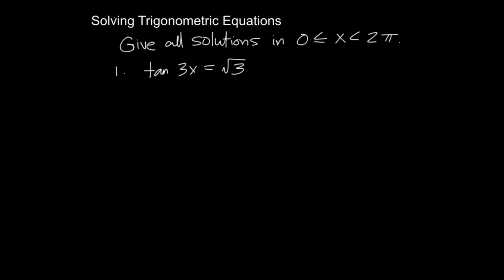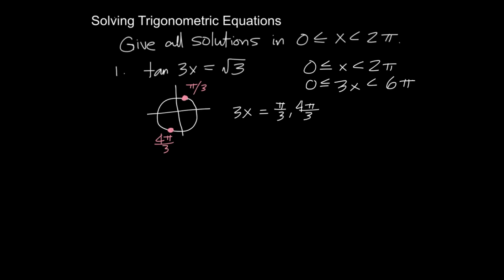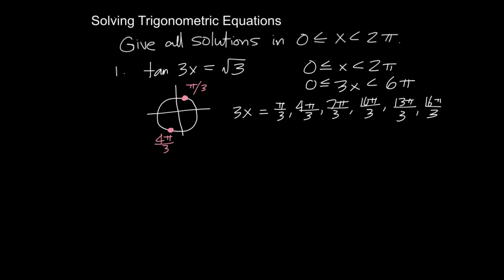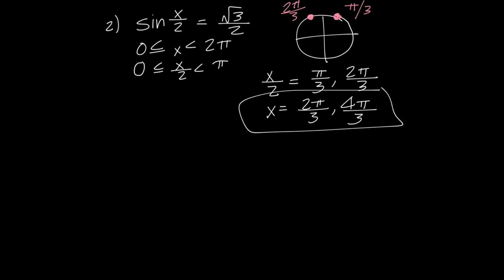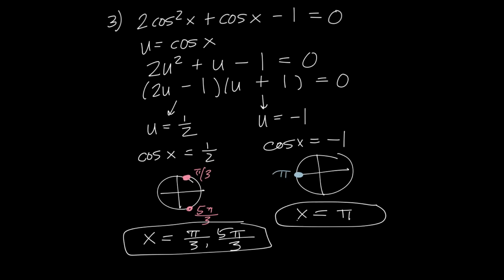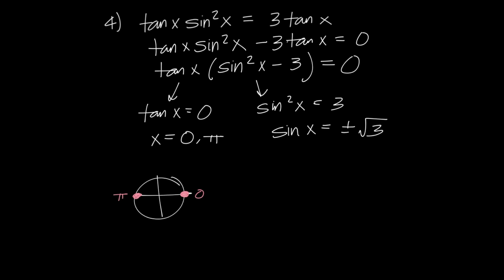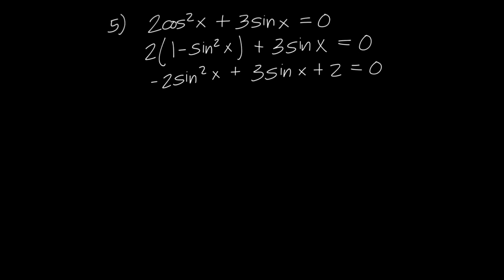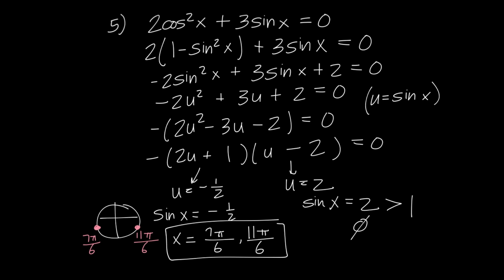Solving Trigonometric Equations